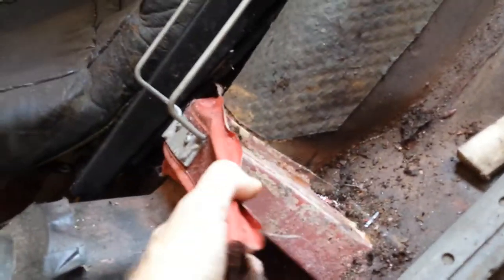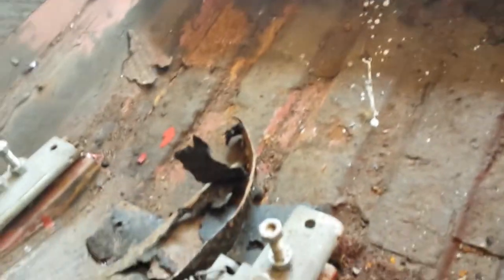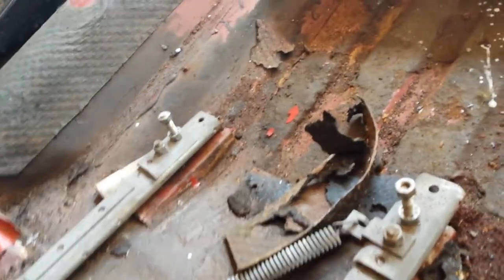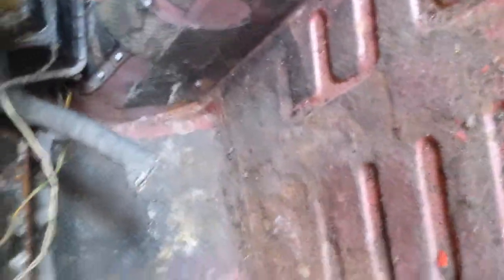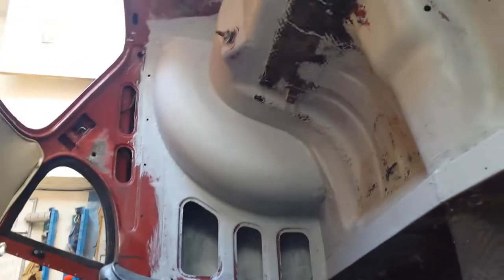Volvo P1800 restoration project - episode 9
More rust checking - this time on the floor